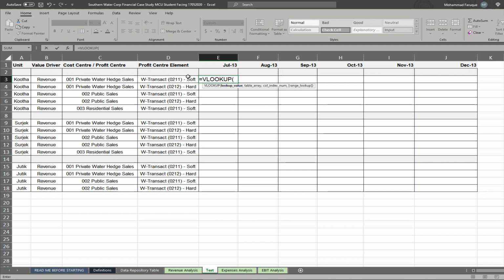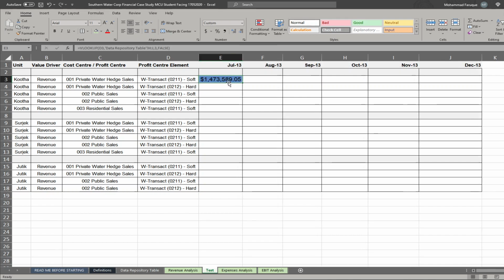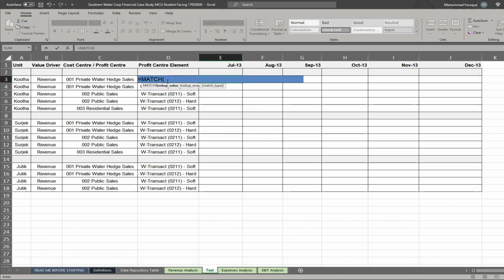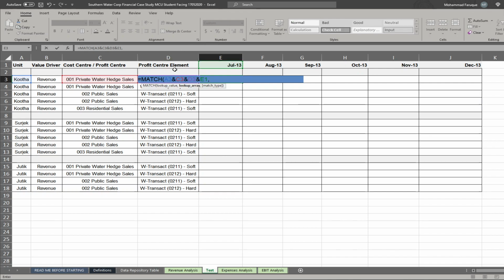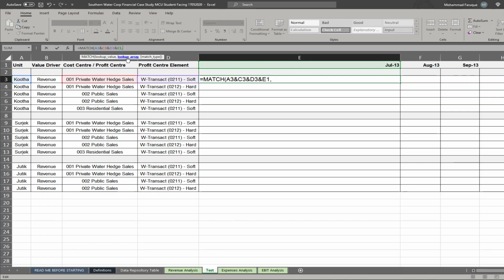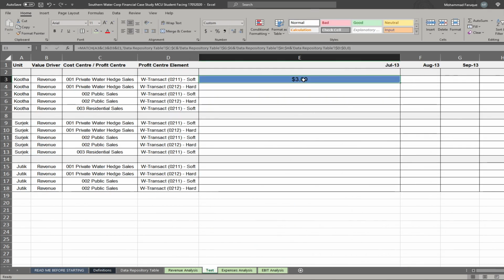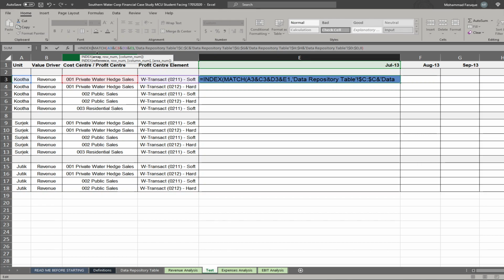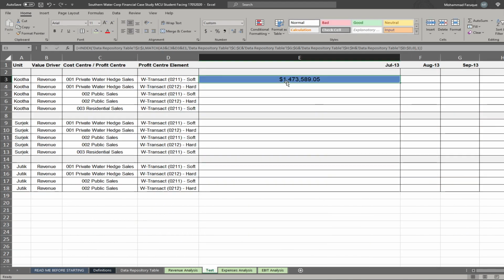Look Up Using Multiple Columns In Excel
Look up, Match Function, Index Function, Vlookup, Excel